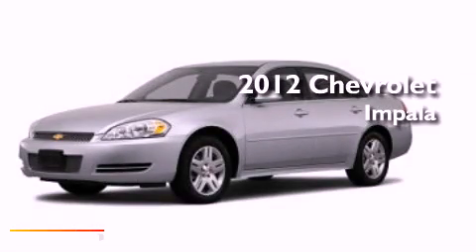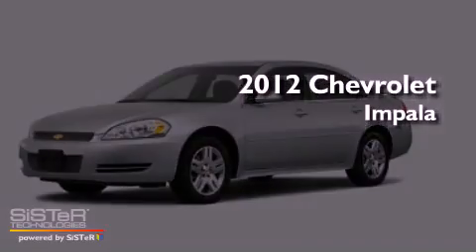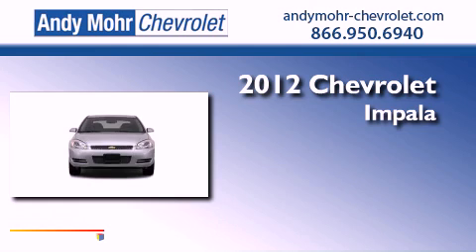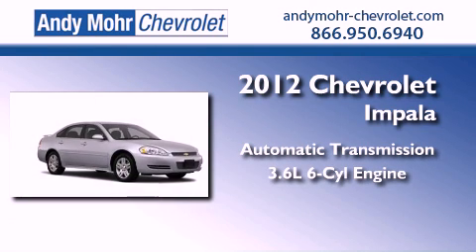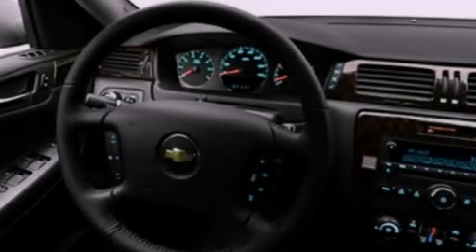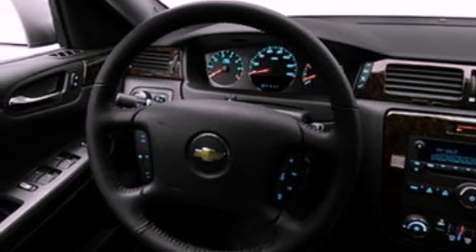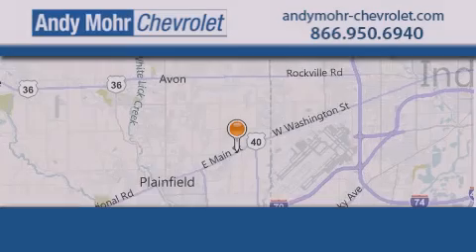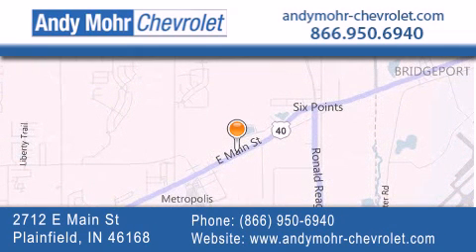2012 Chevrolet Impala Indianapolis IN 46168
Year : 2012
 Make : Chevrolet
 Model : Impala
 Engine : 3.6L V6 24V GDI DOHC Flexible Fuel
 Trans . : 6-Speed Automatic
 Exterior : Imperial Blue Metallic

 Interior : Ebony
 Stock : PC2383

 2712 E. Main Street